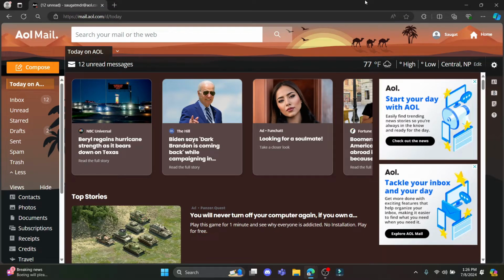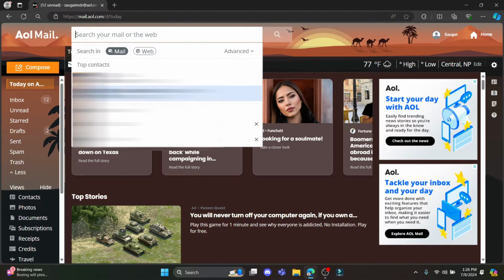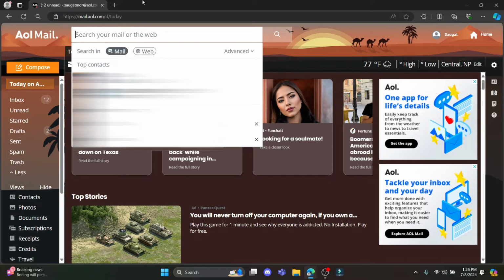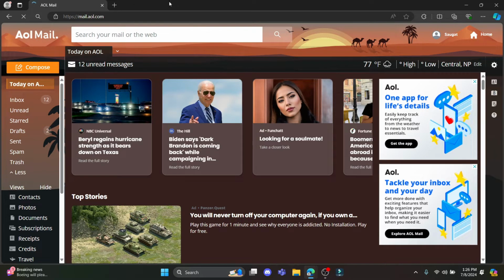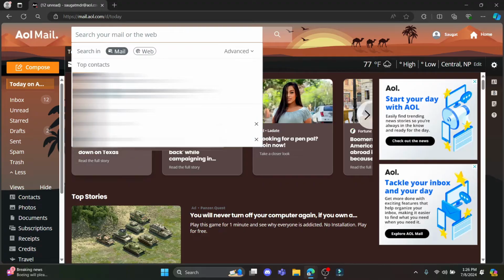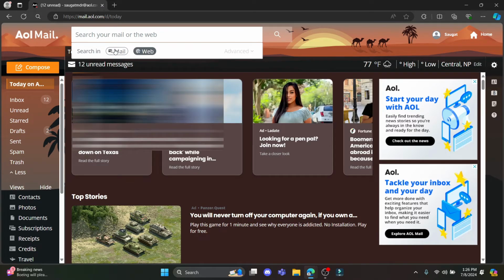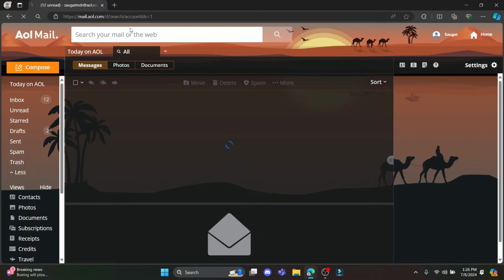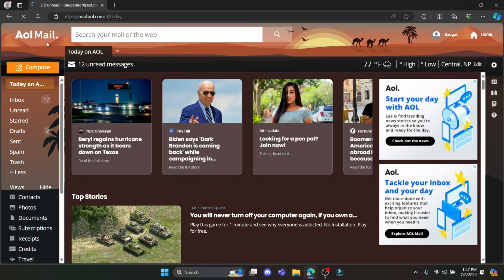How to Clear Search History on AOL Mail (2024) | Clean Search History on AOL Mail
This video will teach you how to clear your search history in AOL Mail. Follow our instructions to maintain your privacy by removing your previous searches.